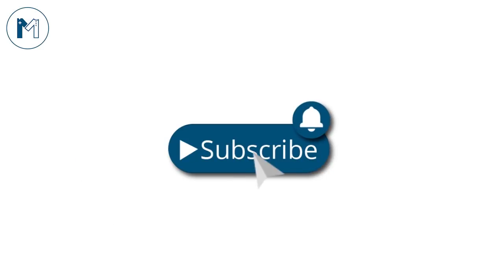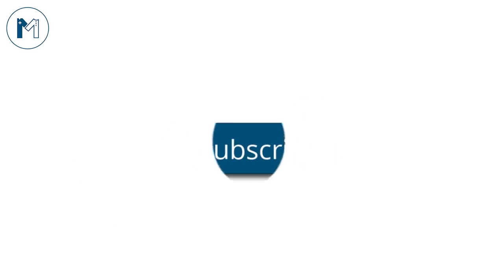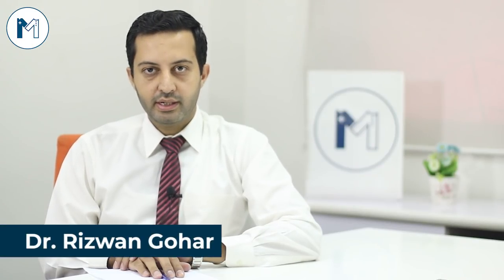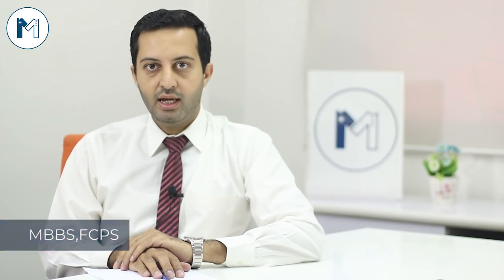Why circumcision is necessary and what are its benefits? Listen from Dr. Rizwan Gohar